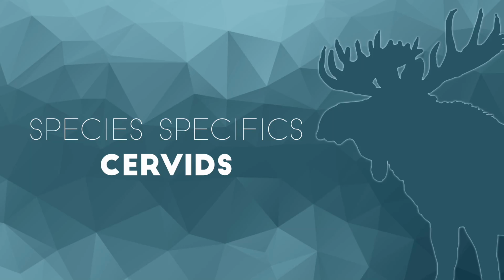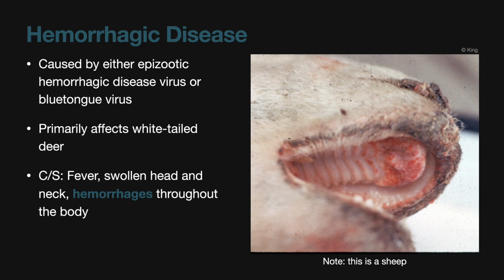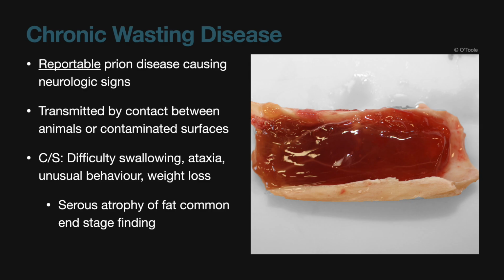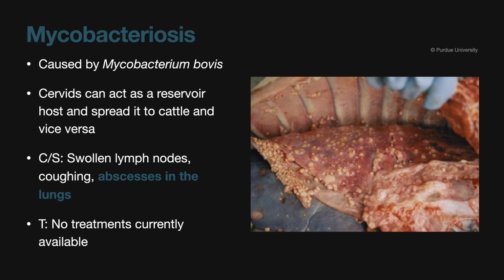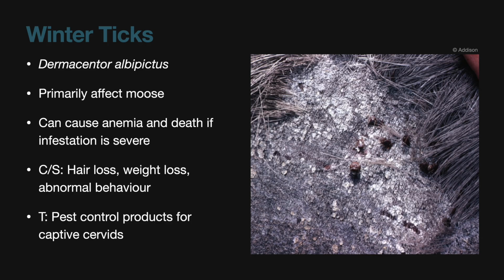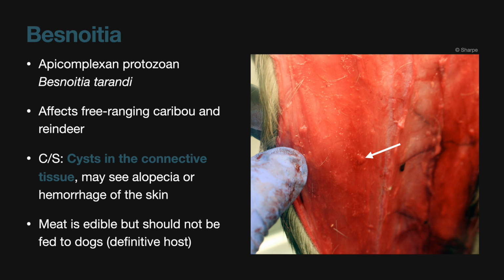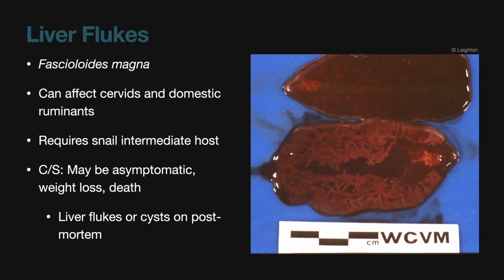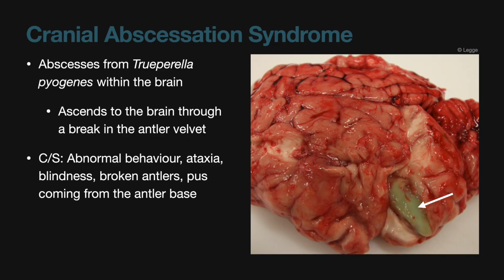Deer Diseases You Need To Know for the NAVLE - Species Specifics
Preparing for the NAVLE? This video provides a concise, high-yield review of the most important cervid (deer species) diseases and conditions tested on the North American Veterinary Licensing Examination (NAVLE). We review classic clinical signs and disease features to help you quickly recognize each condition in a test scenario.